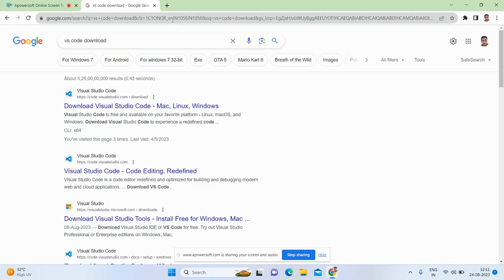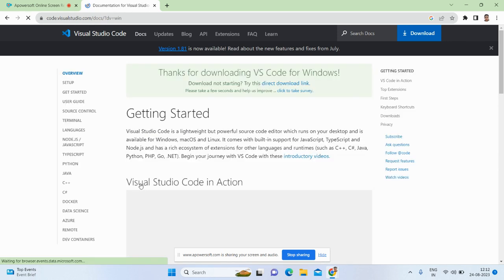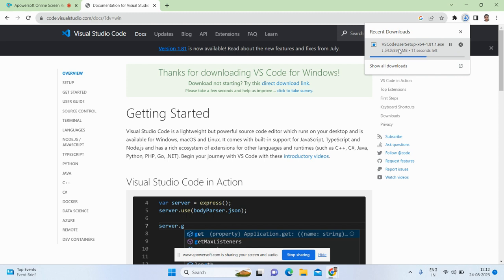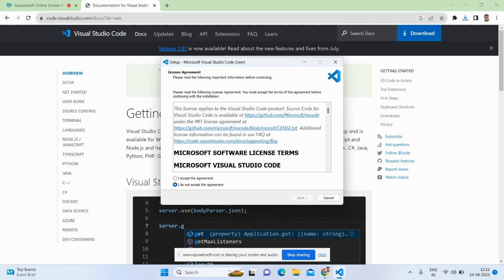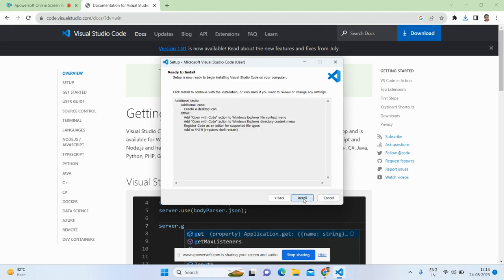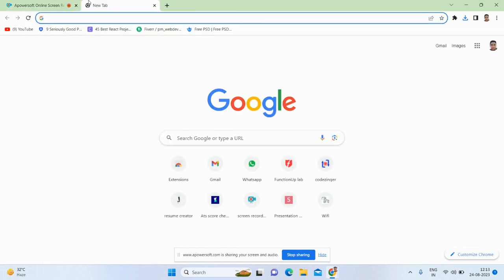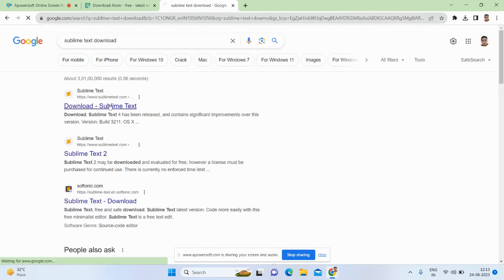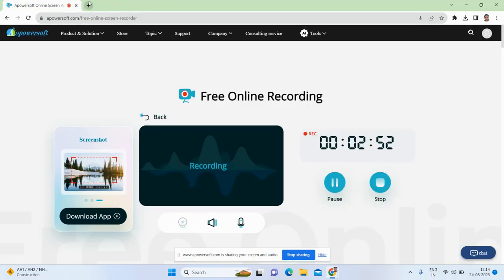Installing the Text Editor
This video is telling about which text editor to install for coding in HTML